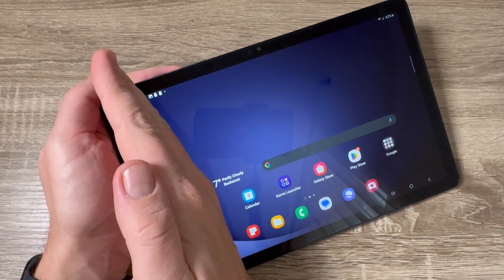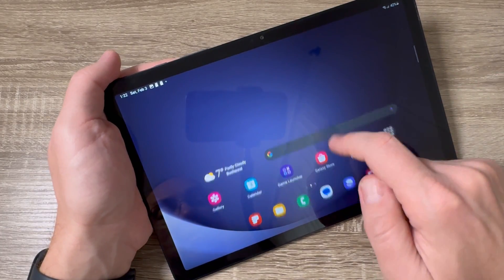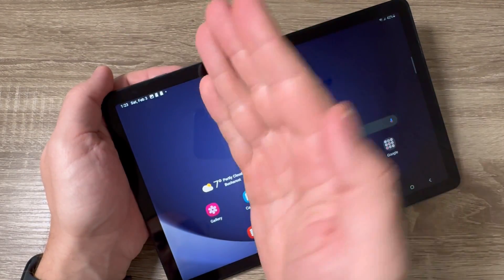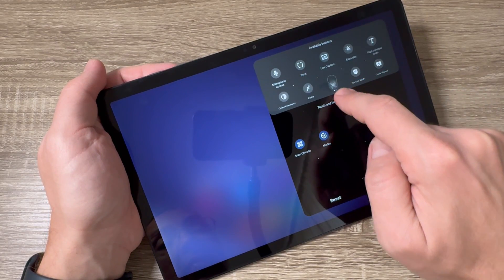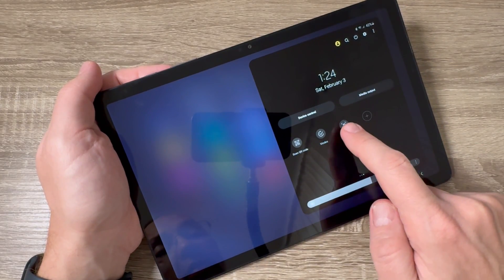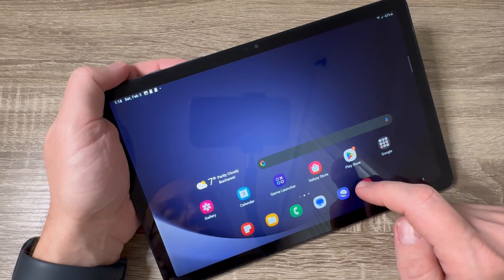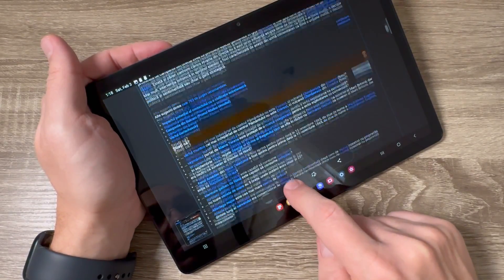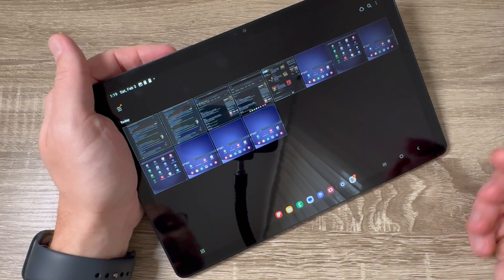How to SCREENSHOT on Samsung Galaxy Tab A9 & A9+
In this video I'll show you how to take a screenshot on Samsung Galaxy Tab A9 & A9+.